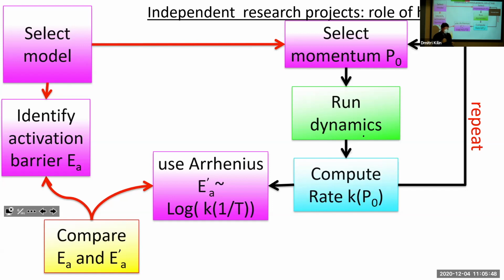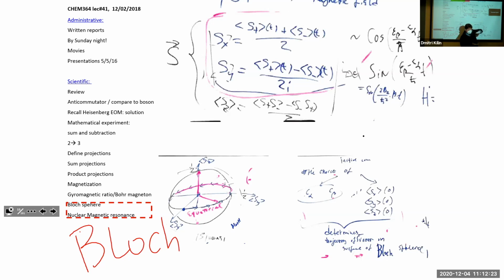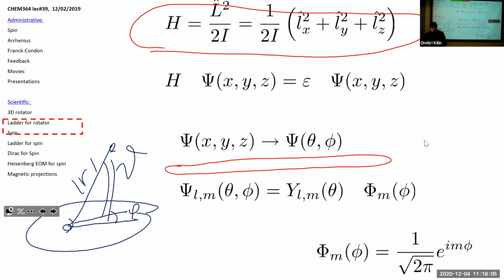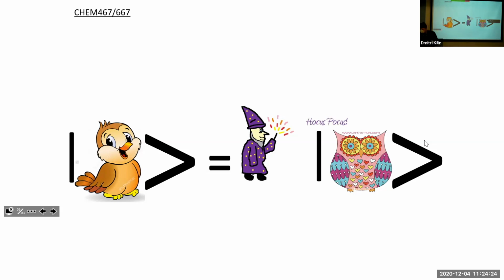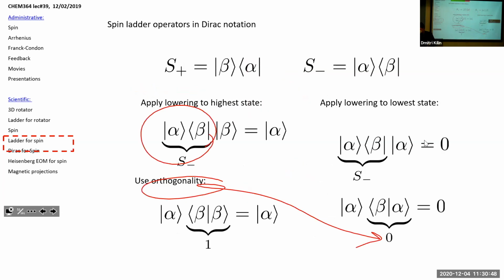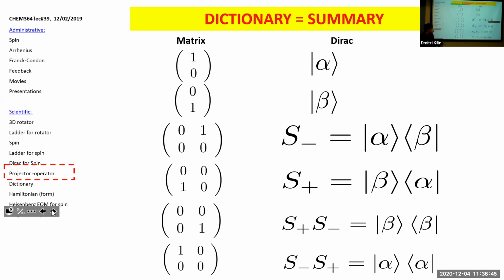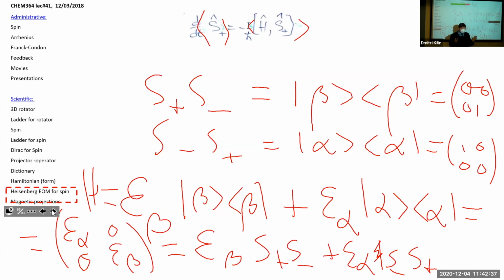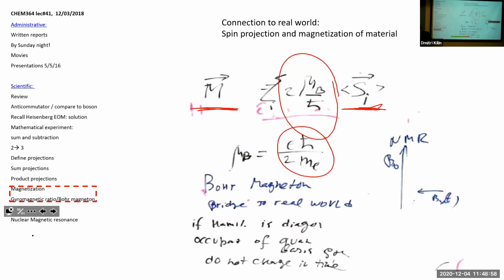CHEM364 2020 lecture40